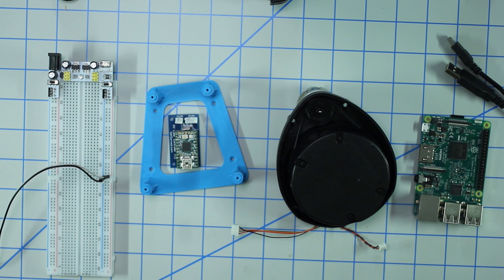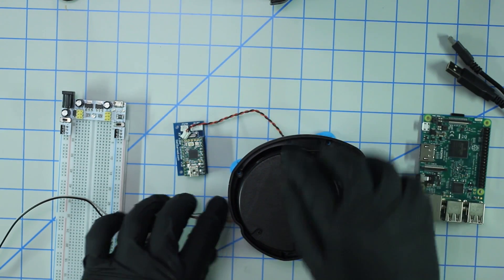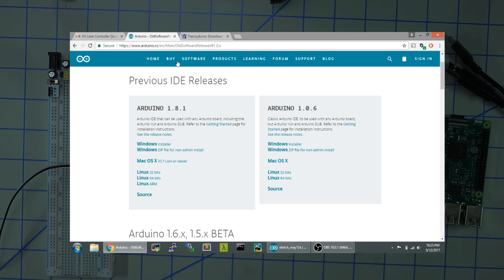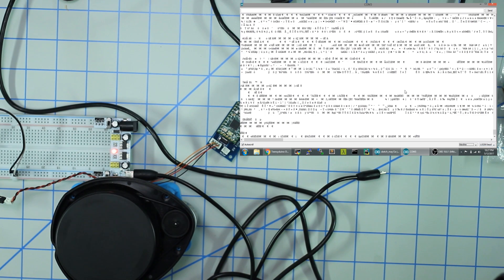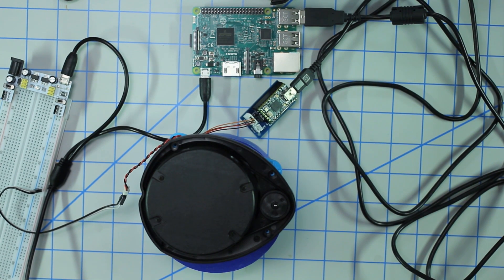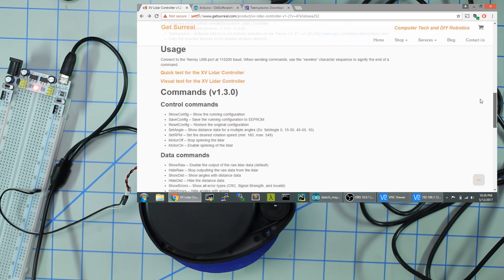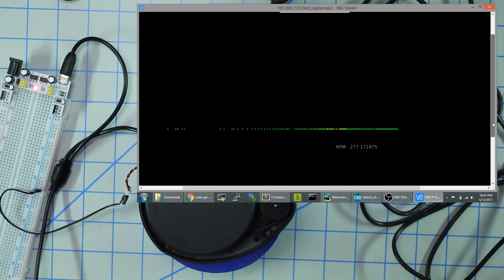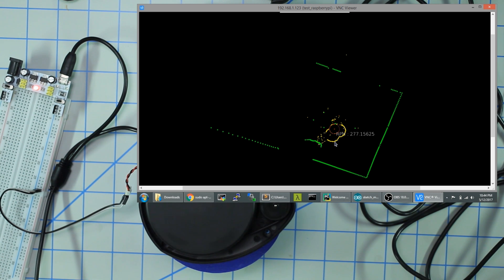Lidar (Raspberry Pi)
How to setup a XV-11 Lidar with the raspberry pi.

Required Parts:
RPI 3 -
4 Amp Power Adapter
Breadboard Power Supply
120 pcs jumper cable:
XV-11 Lidar -